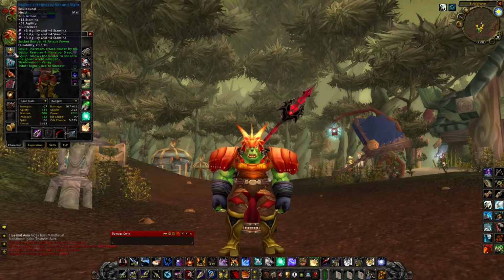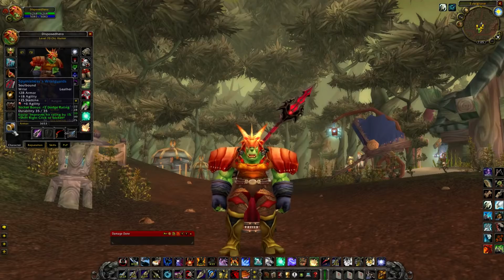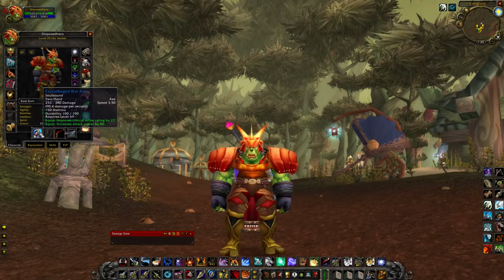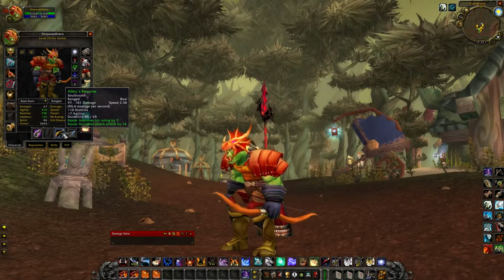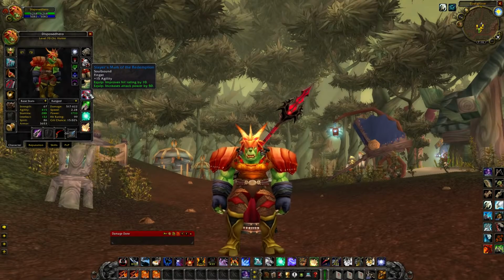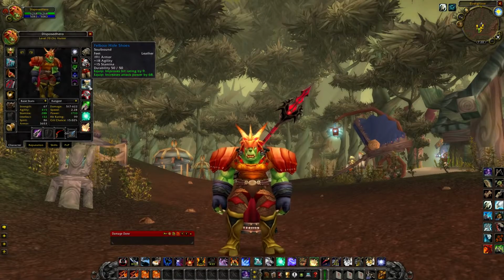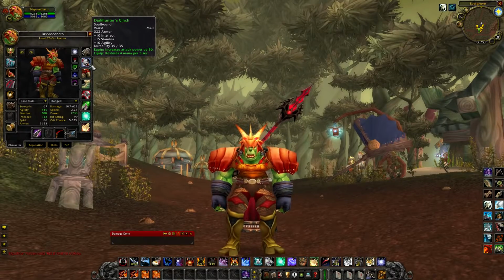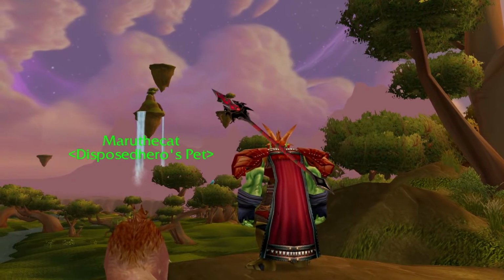WoW Burning Crusade Gear Guide #3 - Hunter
Episode 3 is here, this time we're covering the Hunter!